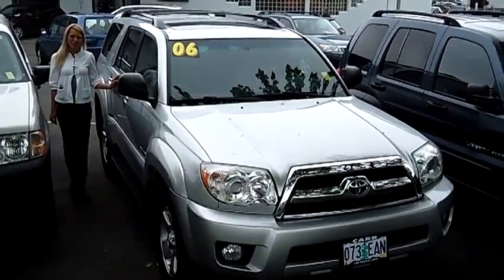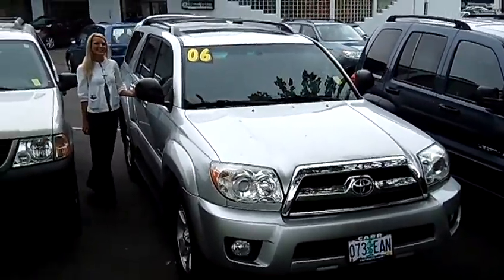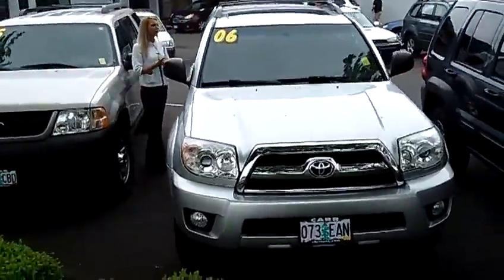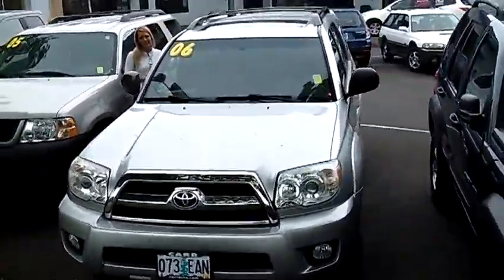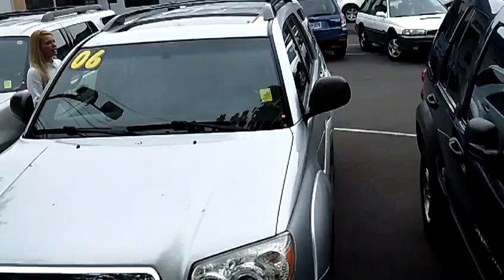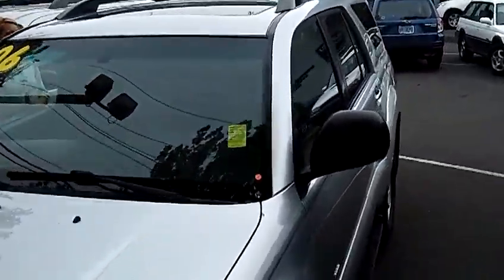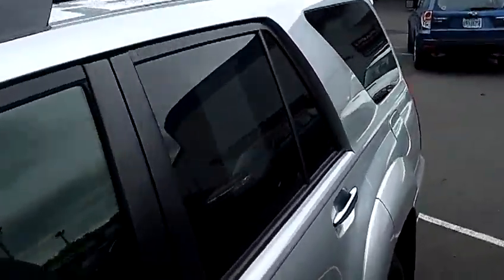2006 TOYOTA 4RUNNER SR5 (STK# SP2393A).MP4